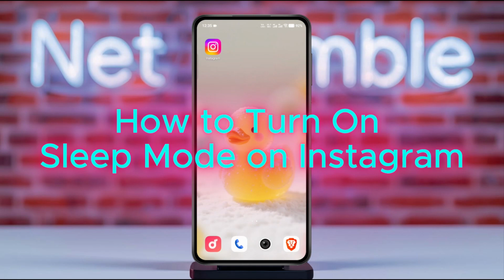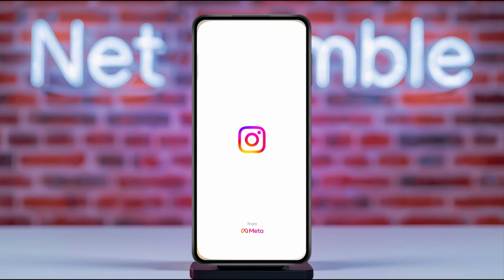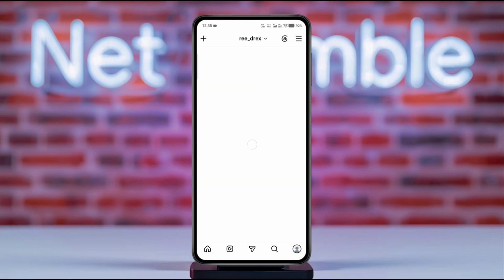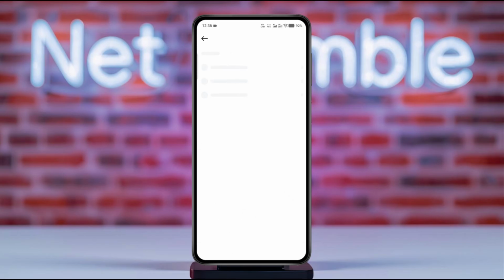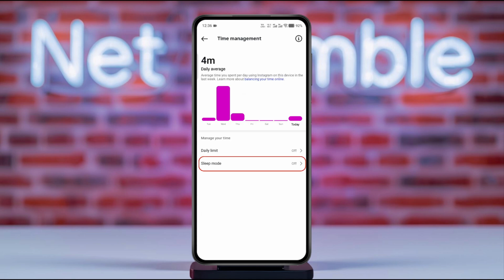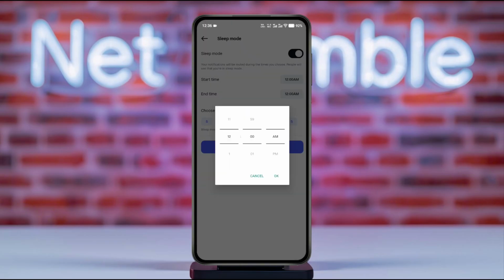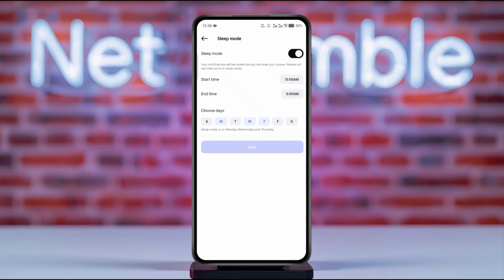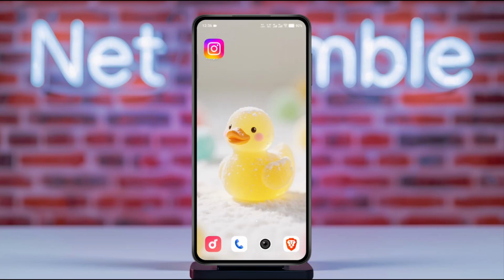How to Turn On Sleep Mode on Instagram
**How to Turn On Sleep Mode on Instagram** with this quick and easy step-by-step tutorial. Learn how to turn on Sleep Mode on Instagram using the app's notification and time management settings in just a few simple steps. Whether you want to reduce distractions, limit notifications at night, or take breaks from Instagram, this guide has you covered.

In this video, you'll discover how to turn on Sleep Mode on Instagram, enable Instagram Sleep Mode, manage Instagram notifications during sleep hours, and customize your quiet hours for a better social media experience. You'll also learn an Instagram settings tutorial to help you manage your screen time more effectively.

**Timestamps:**
0:00 Introduction
0:20 Turn On Sleep Mode on Instagram